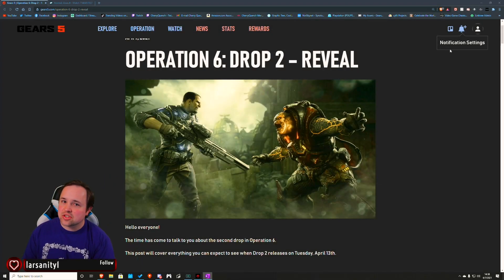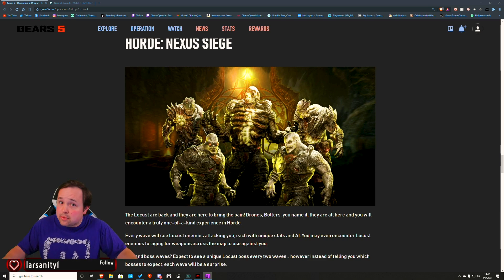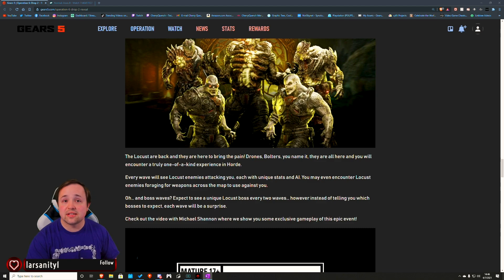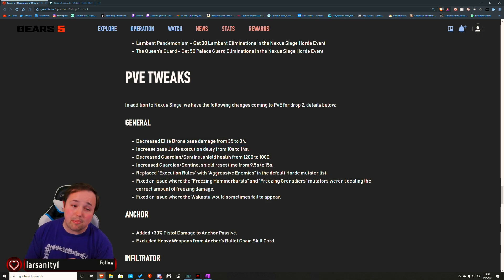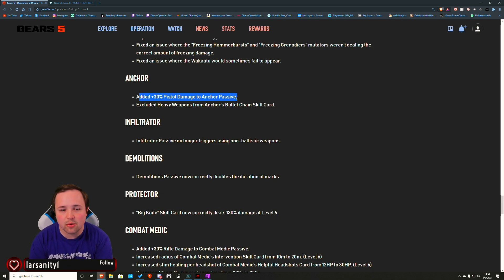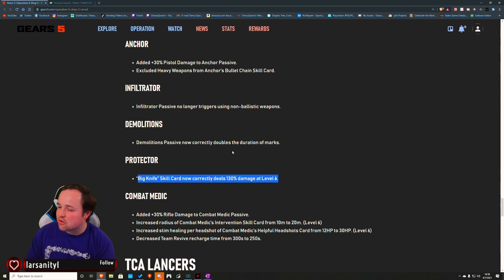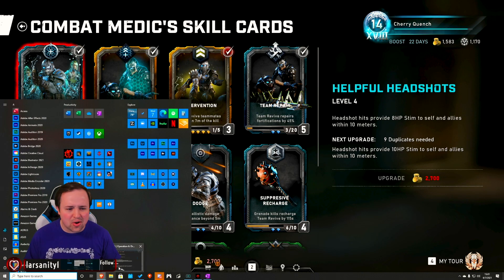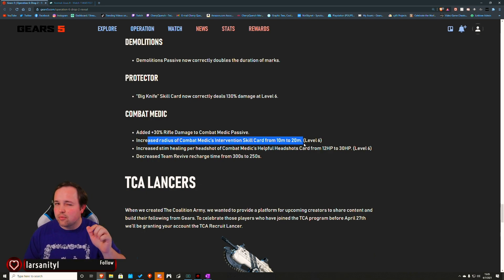Hooray for Horde updates! - Gears 5 Operation 6 Drop 2 PvE News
Decided to make this out of the blue after seeing just how much of the Drop 2 for Operation 6 was focused on Horde! These used to be a bit more commonplace back in the day - let me know if you want me to keep these up whenever the news gets good for us PvE players!

As a head's up, I'm talking purely about the Horde/PvE side of things as that's where I know best. I'd rather leave it to the PvP players to give more justice to the news that's focused on what they're going to play.

Included in this video I talk about:
New Prescott Skin
New map - Tomb
New Horde variant - Nexus Seige
General Horde updates
Class updates
TCA lancer stuffs

Also 2 videos in one day! WOO!
I'm lowkey concerned that YouTube won't push both of the videos, but I felt it was worth taking a risk to share my impressions while I was away from stream for the week taking some time off (kinda...still editing videos lol but it's chill).

I'm also looking to start up (and resume) a couple new channels on top of this! That way there's more content to sink into from me! I'll link those channels out when I get some videos up on them.

I'm streaming Gears 5 currently on Saturdays from 11 AM - 5 PM EST (possibly branching into more soon), and we could always use more people to join in and play with us!

Also, feel free to get in touch on all the social medias!

If any of the links don't work, here's my Linktree with all of them here too